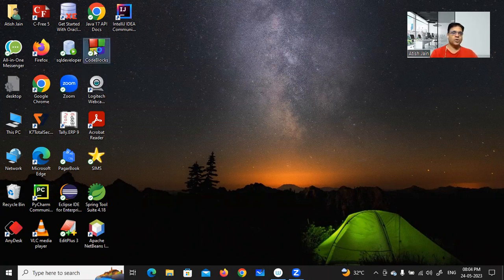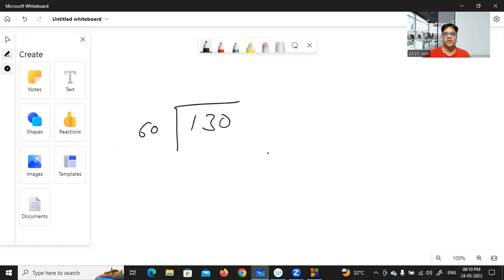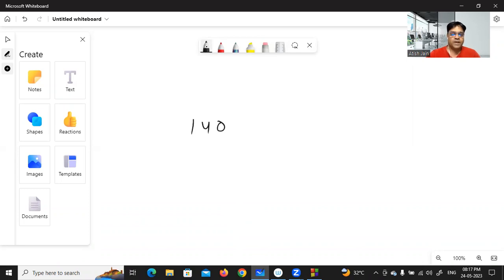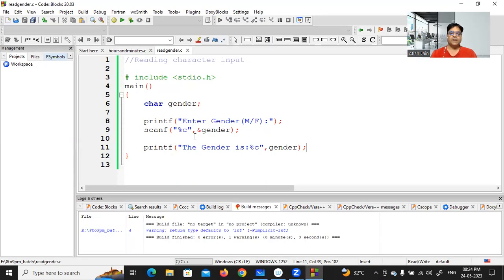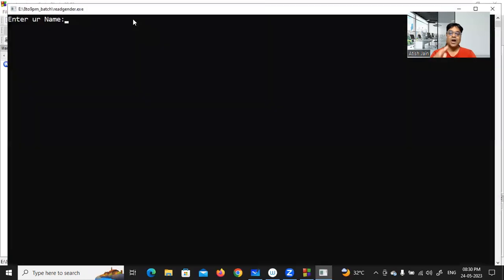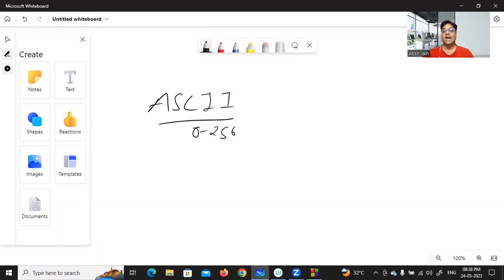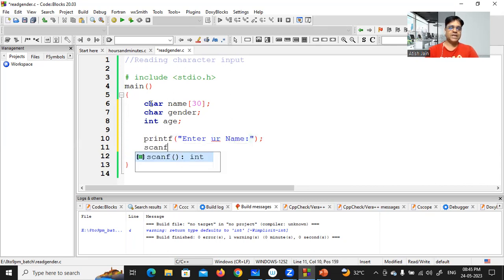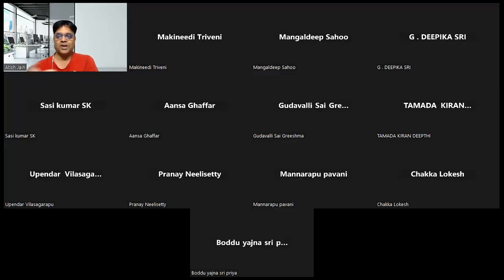C Programming Language Online Live Class - Day 3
Welcome to Day 3 of our C Programming Online Live Class series! In this session, we dive deeper into the world of C programming. We will see an example to calculate total minutes into hours and
minutes.